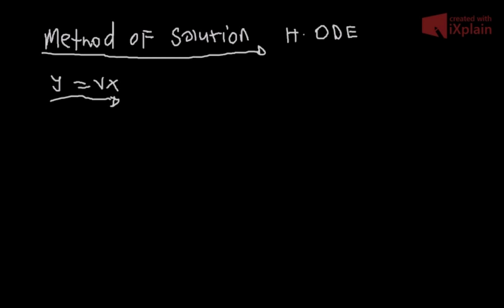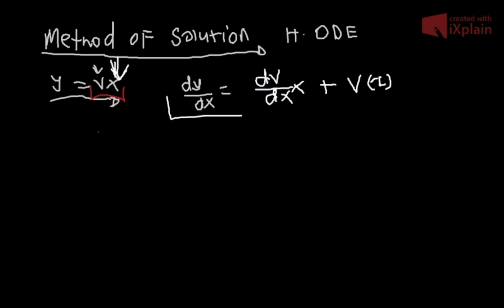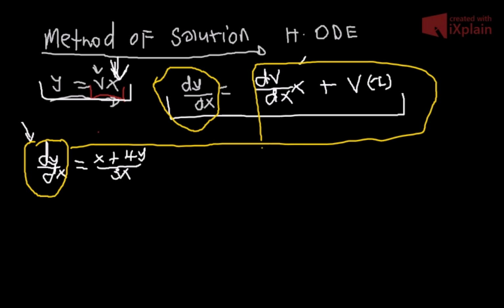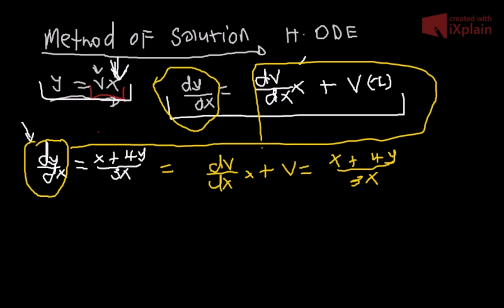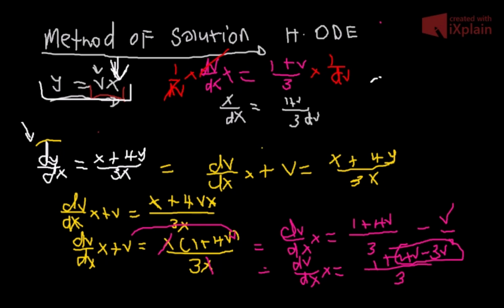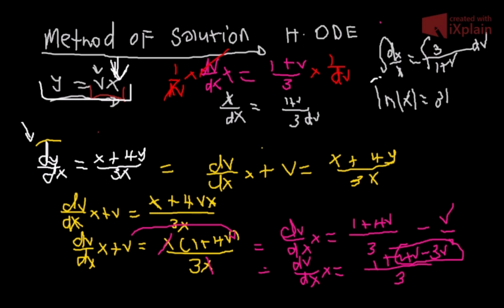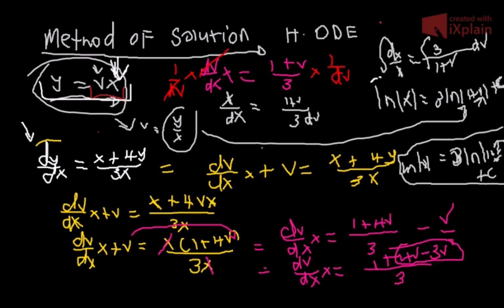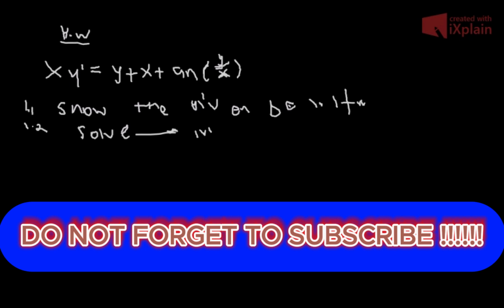Homogeneous differential equations (Method of solution) JJ TECH TUTORING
This video explains the method of homogeneous in ode and in this video, I was solving the homogeneous question only since to the previous video I did an introduction to it and also show how to check if is homogenous.